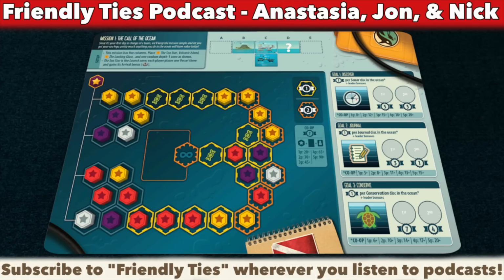Endeavor: Deep Sea - Friendly Ties Podcast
Welcome to the Friendly Ties podcast! Anastasia, Jonathan, and Nick discuss our recent plays of Endeavor: Deep Sea.

0:00 Introduction
1:22 Overview
7:03 Specialists
10:10 Action Discs
14:30 Sonaring the Sea
19:05 Dive Tokens
22:26 Interaction
24:40 Missions
32:16 Player Count & Length
40:35 Runaway Leader?
49:09 Co-op
1:01:01 Comparing to the other Endeavors
1:03:09 Final Thoughts

Theme song "Unboxing" created by and used with the permission of Michael Chadwick - michaelchadwick.info